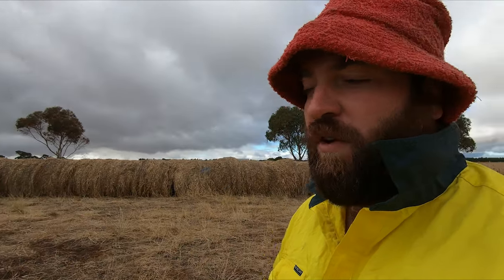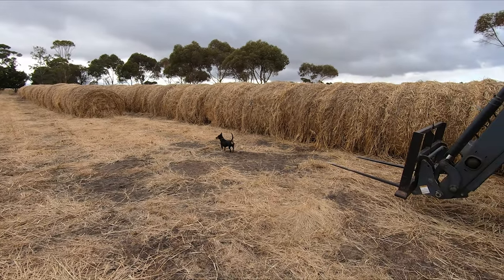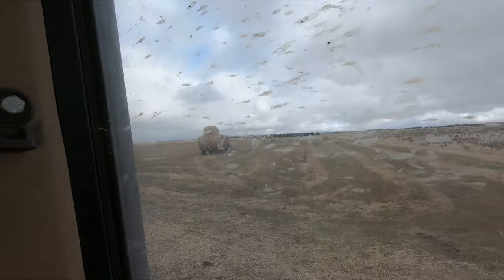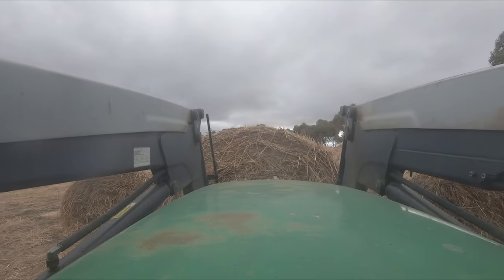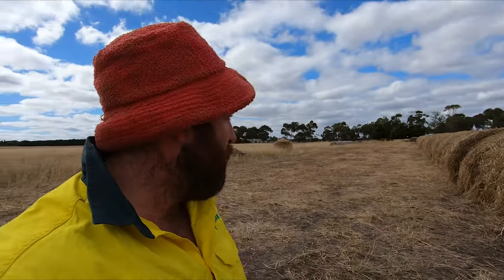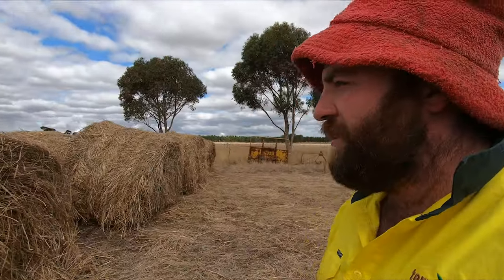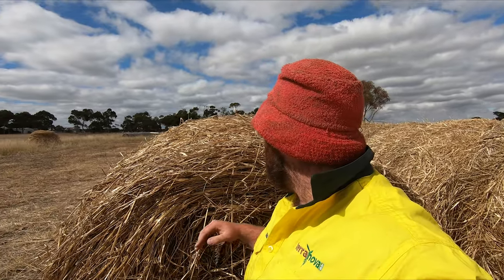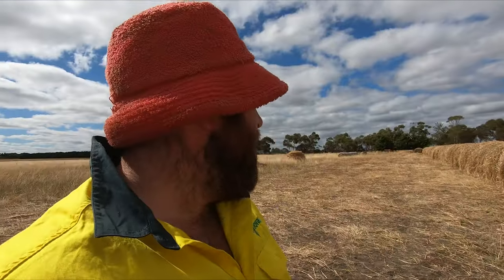Slowly Getting The Hay In. Farming In Australia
Its slow going but the hay is finally coming in off the paddock.

If you are reading this you've stumbled upon an absolute beauty Aussie farming & mechanical YouTube channel, so well done and welcome!

On my channel you can expect to find a variety of farming and mechanical videos.

On the current family farm of 600 acres (242 hectares) situated in Southern Victoria, Australia, expect to see farming as it would have been done during the 1970/80's with farming equipment like the Massey Ferguson 3505 and 135 tractors, John Deere 955 (Combine Harvester) as well as sowing and tillage implements of the same era and the new addition of the John Deere 6310 tractor.
Our family also runs stock such as Dohne sheep and Angus cattle.